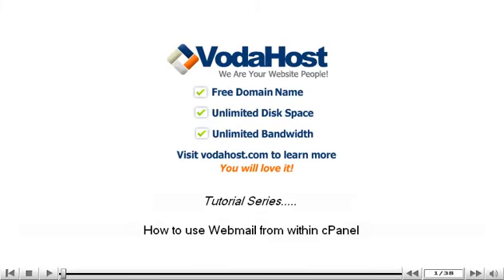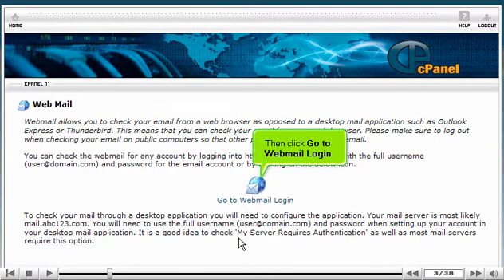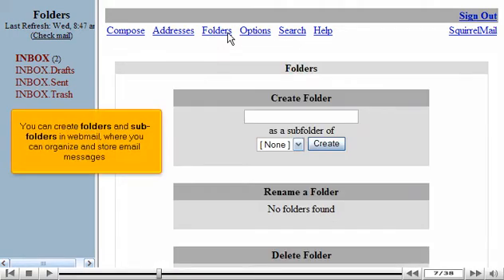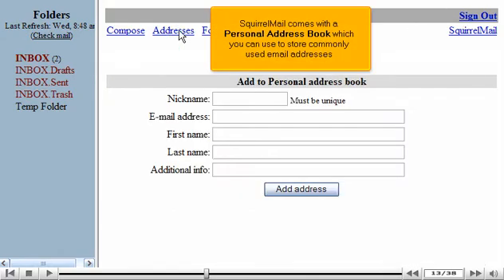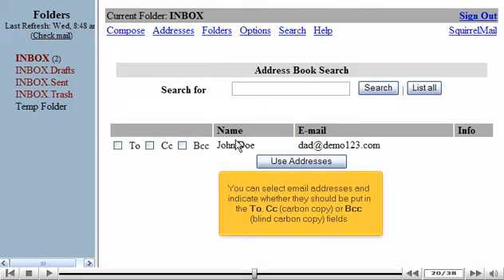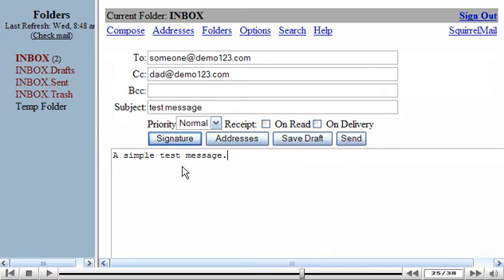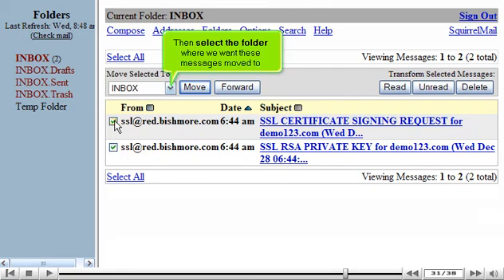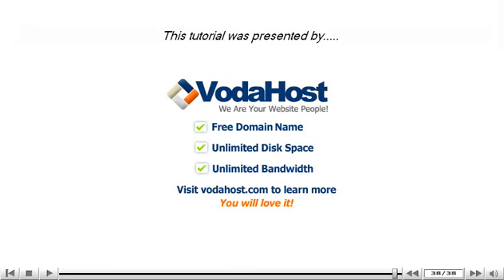Use Webmail from within cPanel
How to use Webmail from within cPanel by VodaHost web hosting. Visit VodaHost to learn how to use Webmail from within cPanel hosting.

If you wish to login to webmail without going through your cPanel hosting, you can do it by, simply entering into your browser. (Note: enter your real domain name into yourdomain.com)

VodaHost will begin to use webmail in cPanel. We shall access webmail through the cPanel hosting page. Select the Webmail icon under the Mail section of your cPanel hosting screen. Once you have selected Webmail a new display will appear the Webmail page, where you can check your emails from a web browser instead of a desktop email application.

Now select the Go to Webmail Login icon. Here you will find available 3 webmail programs you can select from Horde, NeoMail or SquirrelMail.  These programs are very comparable to each other. Let's learn how to use SquirrelMail.

You may begin by selecting SquirrelMail, which will bring you to the main page of SquirrelMail. This is the Inbox (Main) screen which you can view the contents of the inbox.

Now we shall view the options page, select the Options tab on the top part of the screen. In the Options page there are several options for configuring the way your webmail is displayed. You can modify any of the following options;
-Display Preferences
-Folder Preferences
-Index Order
-Message Highlighting
-Personal Information

You are able to create folders as well as sub-folders in webmail, to arrange and store all your email messages. To create a folder select the Folders tab on the top part of the screen. Type a folder name that you wish to use in the first box available under the Create Folder section. If you had folders created previously you could select one to place the new folder inside of it, creating a sub-folder. Select the create button.

To view the folder we just created under the folders list, just select the Refresh Folder List link. The new folder can be viewed now on the left hand side of the screen beneath the INBOX section. You are able to create more folders and sub-folders as you wish.

A Personal Address Book is available with SquirrelMail that you are able to save your email addresses. Select the Addresses tab on the top of the screen. When you have completed entering all the information, select the Add Address button. The address has now been updated to your address book. In the Personal address book section you will be able to view the email addresses that you input.

VodaHost will go through the process of composing and sending an email. Select the Compose tab at the top part of the screen. To select the email addresses and to direct them to go either: To, Cc (Carbon Copy) or Bcc (Blind Carbon Copy) fields just tick on the small appropriate box prior for each email address. Let's put the recently added contact into the Cc field by ticking on the Cc box and then select Use Addresses.

Now you can enter the information for To, Subject and compose your message in the Text Body. Once you have completed inputting your information, select the Send button to send your email.

You may delete a message(s) sent to your inbox by selecting the small box on the line of the email(s) you wish to delete and then select the Delete Button on the right side of the screen. You have now deleted the message(s) from the inbox section.

You can move a message(s) from your inbox section to another folder by selecting the small box on the line of the email(s) you wish to transfer and select which folder you want the email(s) moved to from the dropdown list under Move Selected To. And then select the Move button. Your messages are now moved since they are no longer viewed in the inbox. You may find the messages from selecting the folder you just transferred the messages to and you will see them present.

When you have completed using webmail, do not forget to log out by selecting the Sign Out on the far right hand corner of the screen. This is the end of the video. Through VodaHost hosting you are now aware how to use webmail in cPanel.  Keep in mind you have the option not to go through your cPanel hosting page to have access to your Webmail account.